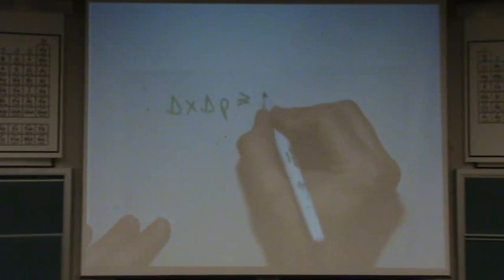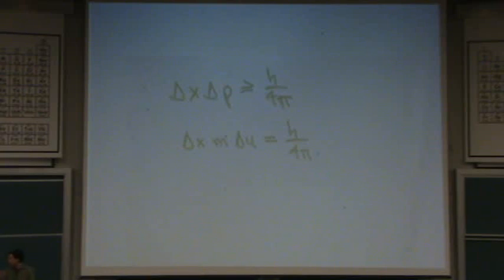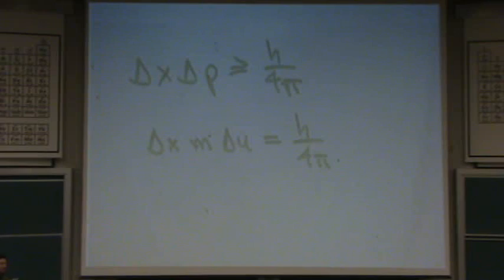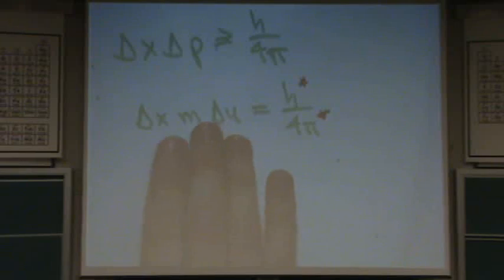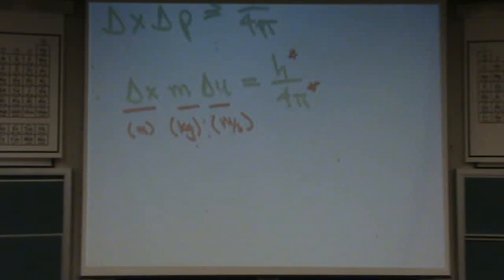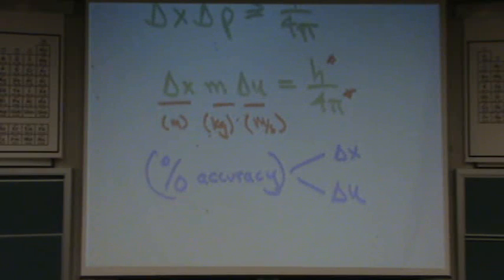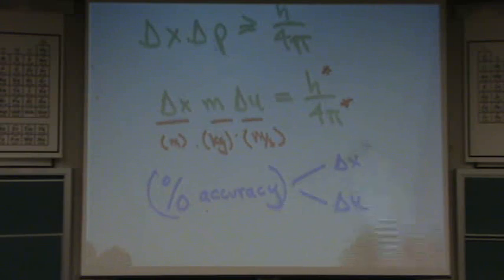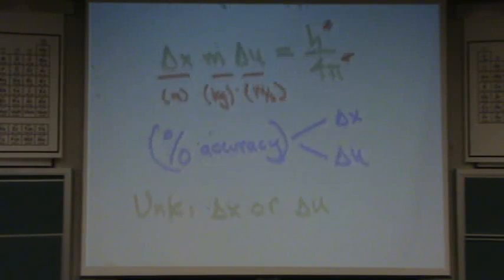Uncertainty Principle 1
An overview of the Heisenberg uncertainty priciple.